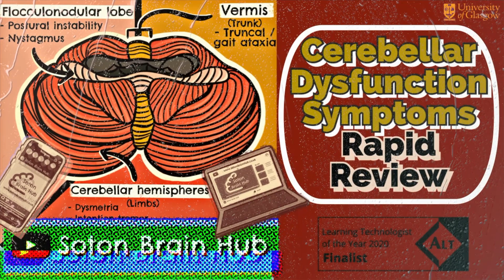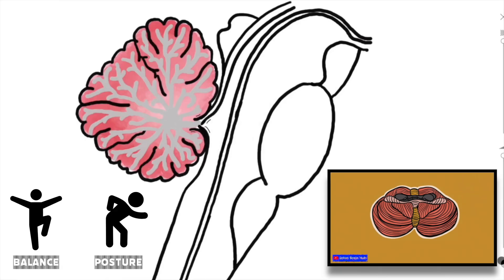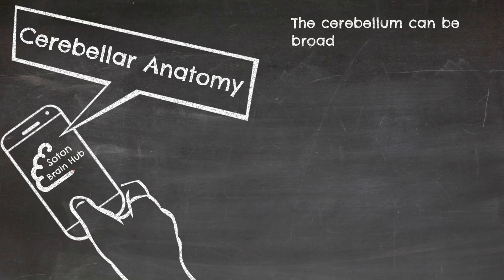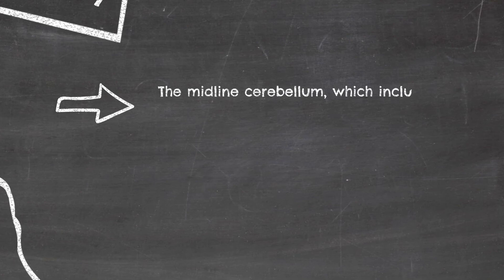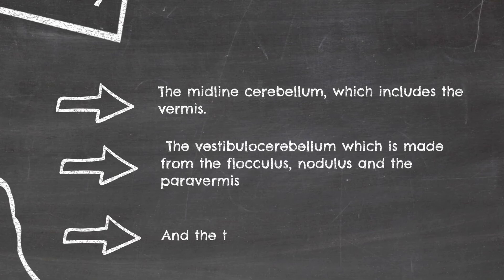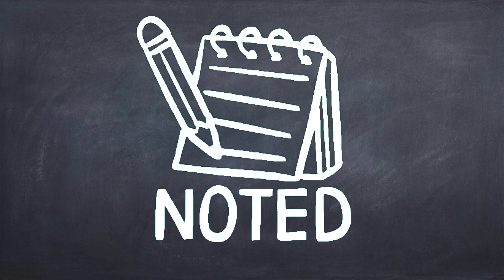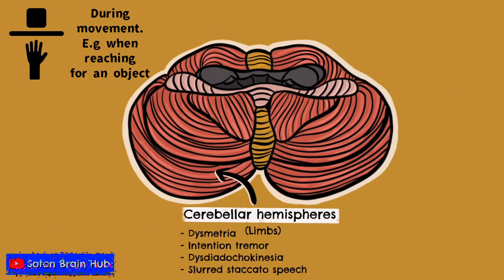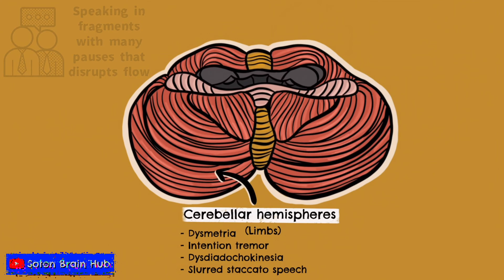Cerebellar Dysfunction: Symptoms Rapid Review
This rapid review video incorporates Charlotte's superb illustrations from Instagram, along with Charlie's easy to follow narration. The topic is common cerebellar pathological symptoms. Charlie's approach is to take each anatomical region of the cerebellum and explain what is likely to happen if it is damaged. We hope it helps with your learning.

for loads of free resources aimed at biomedical and medical students at any stage of training.

Thanks to AE Juice for their super cool motion graphics.

Let us know if there is a particular video you would like to see in our collection and we shall do our best to try and get it covered